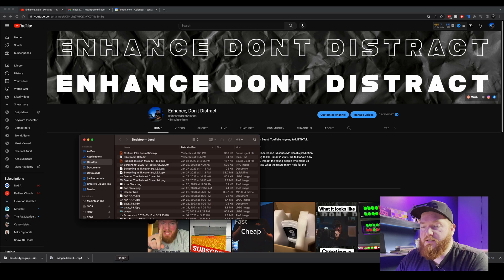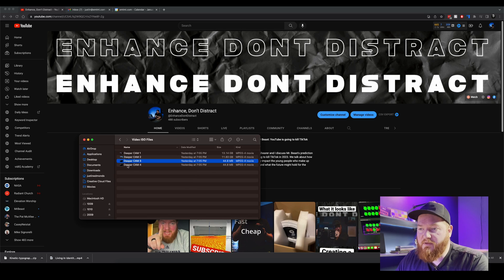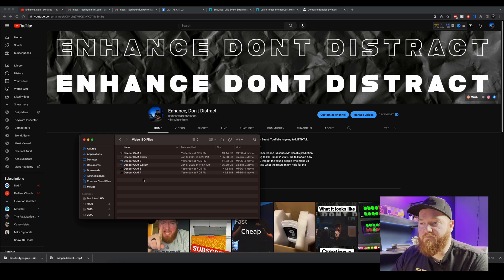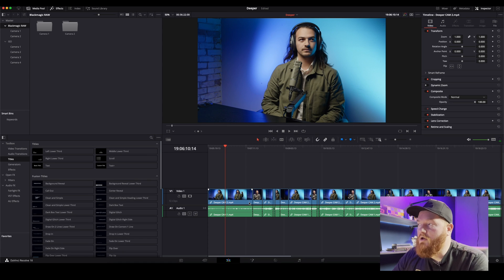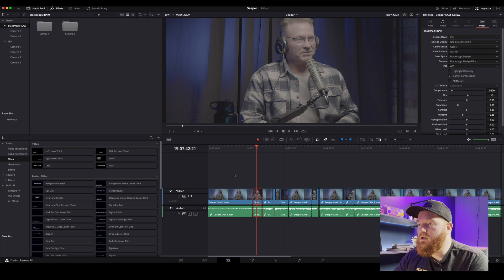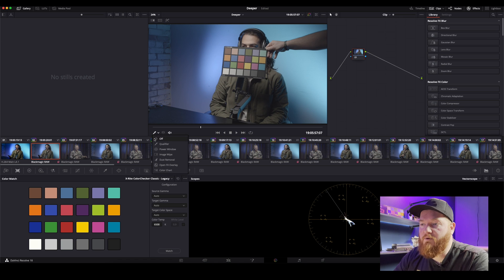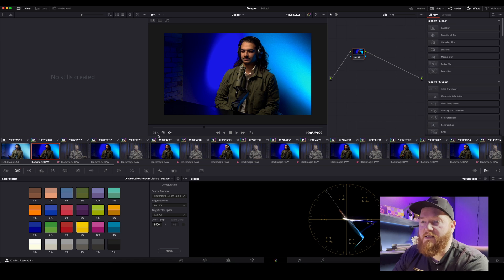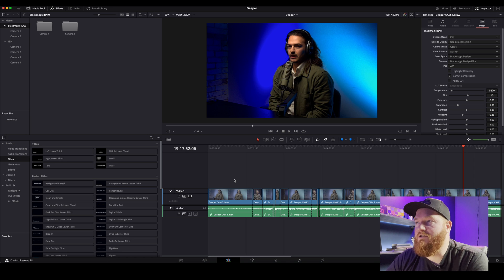ATEM Mini Pro ISO & Resolve Tutorial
Take your video production to the next level with this comprehensive tutorial on Blackmagic Design's ATEM Mini Pro ISO and DaVinci Resolve. In this video, you'll learn how to use these powerful tools to achieve professional results in your live events and video projects. From understanding the ATEM Mini Pro's ISO capabilities, to color grading in Resolve, this tutorial covers all the essential skills you need to know. Whether you're a beginner or an experienced video producer, this video is a must-watch to take your skills to the next level.

0:01 Intro
0:38 Tutorial Starts
1:16 File Management
3:17 Resolve Project Open for the first time
4:00 Project Becomes 4k and Camera Originals replace iso files
4:59 Color Tab For all Clips
5:48 Color Card Match
8:07 Outtro

BMD Pocket Cinema 4k
Sigma Art 18-35
MacBook Air M1
BMD DaVinci Resolve Studio
Rode Wireless Go II